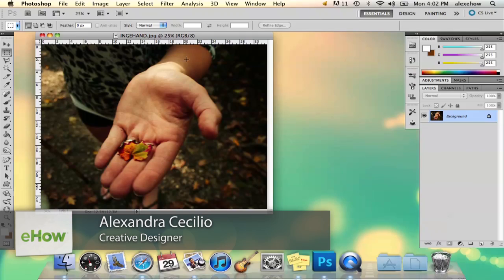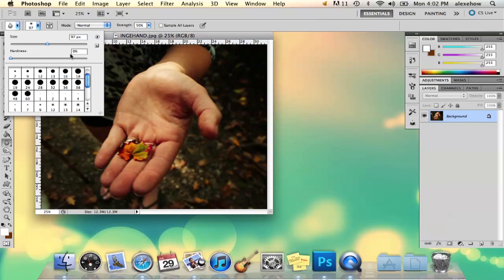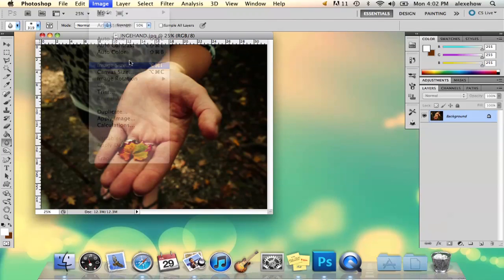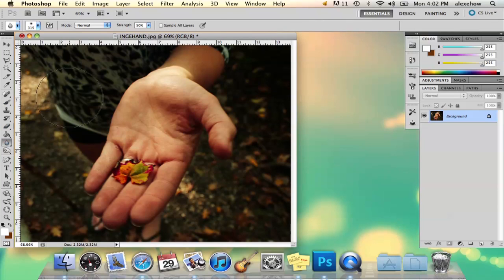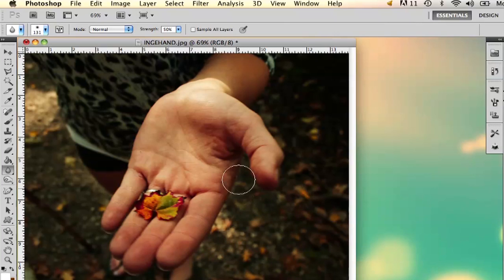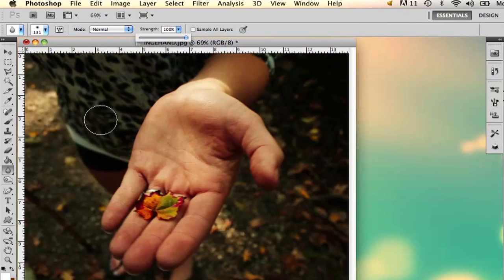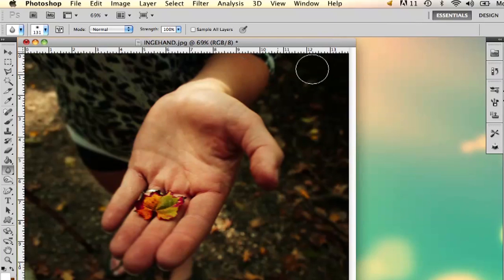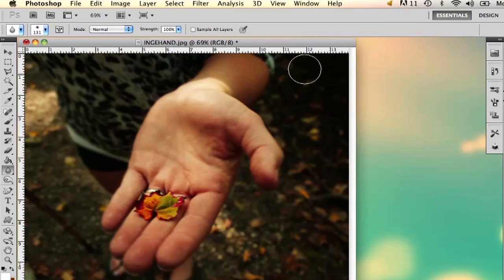How to Use a Brush to Blur the Background in Photoshop : Adobe Photoshop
Using a brush to blur the background in Photoshop is something that you can easily do using the built-in blur tool. Use a brush to blur the background in Photoshop with help from a graduate from Maine College of Art and an experienced graphic designer in this free video clip.